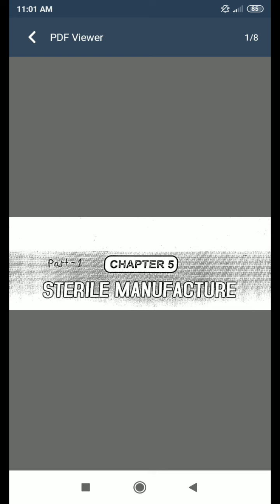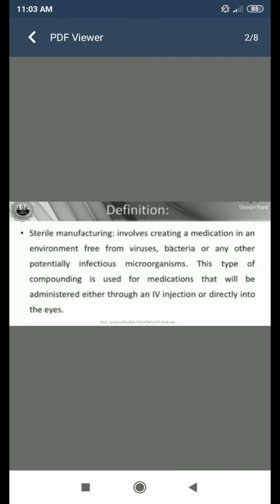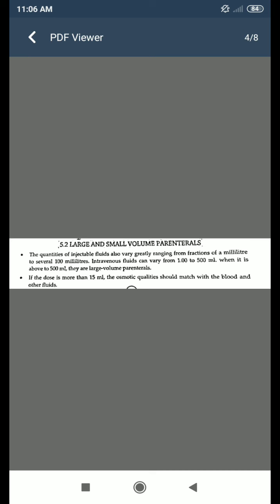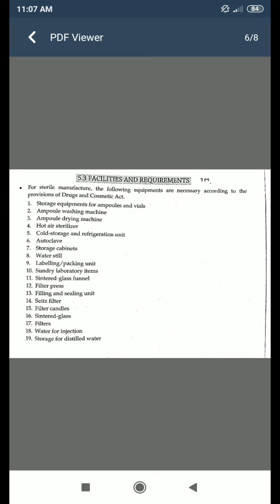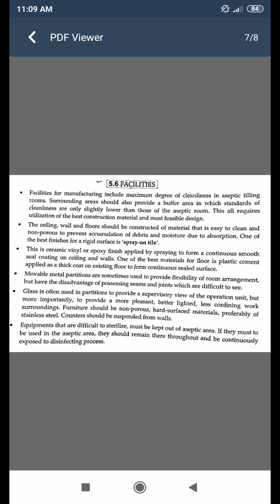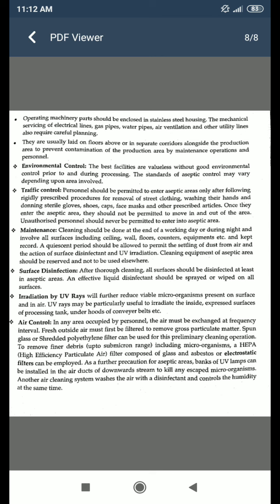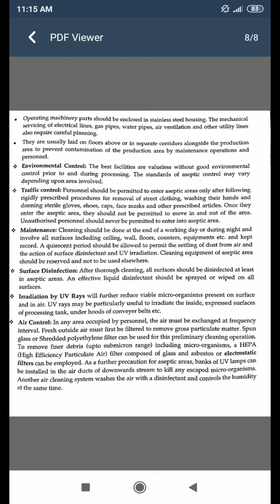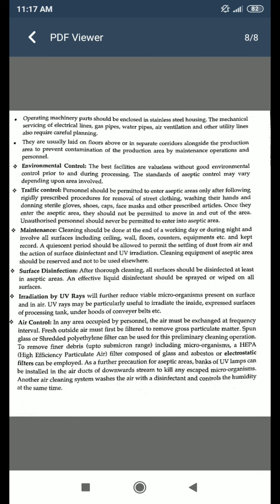HCP lecture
Sterile manufacturing